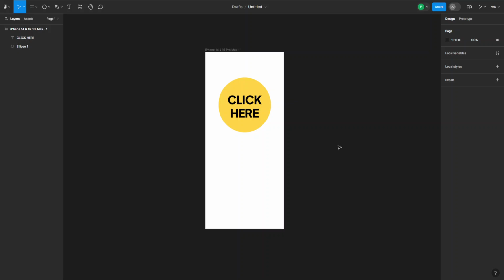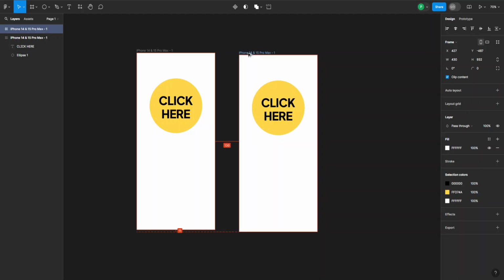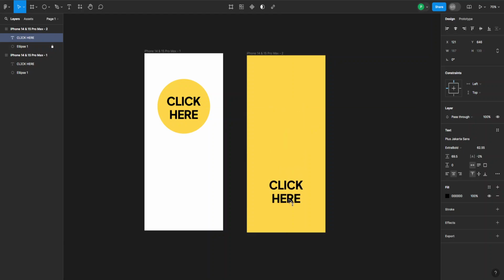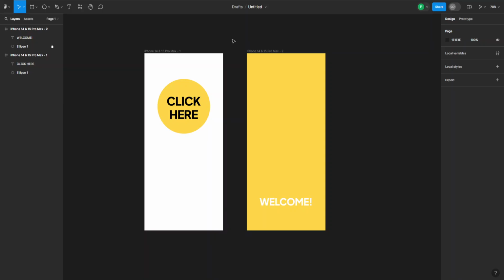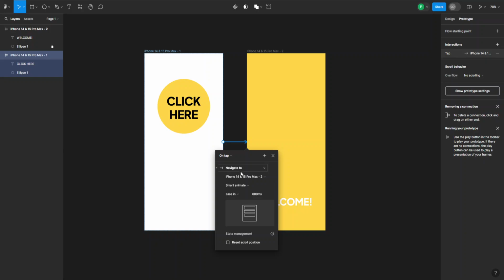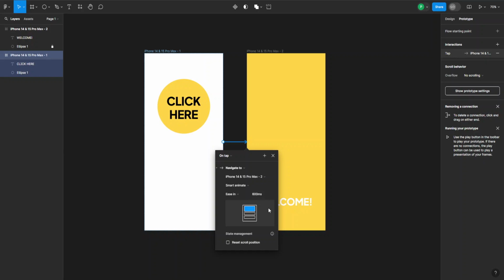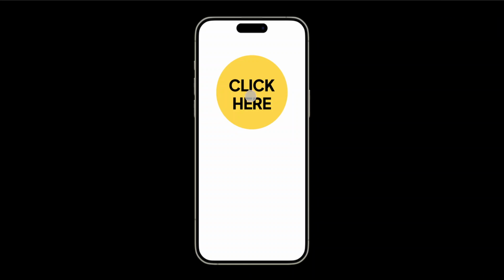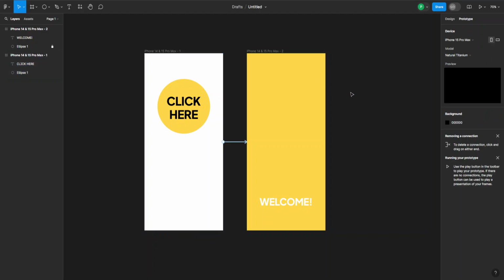How To Animate In Figma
In this video I show you how to animate in Figma. If you want to learn how to create animations in Figma then this is the tutorial for you.